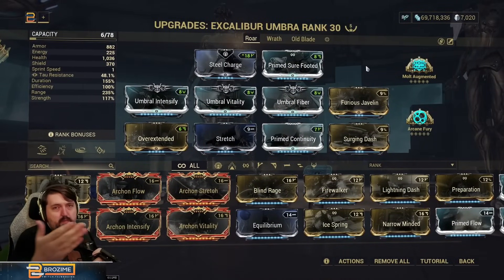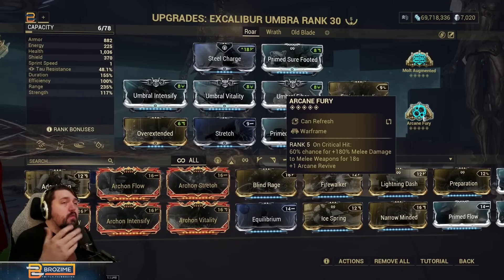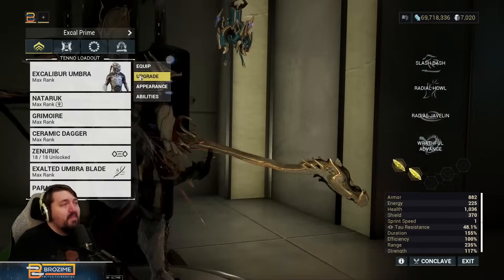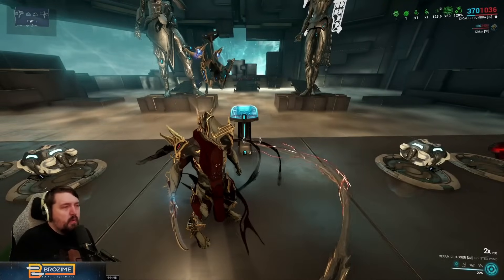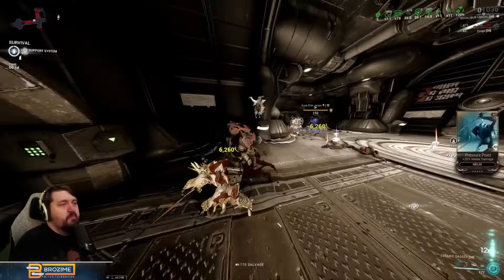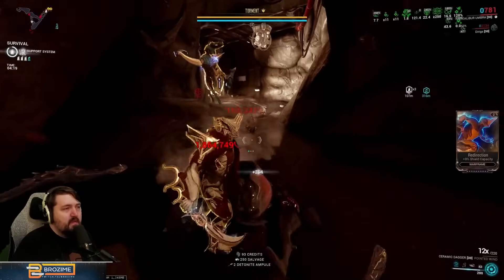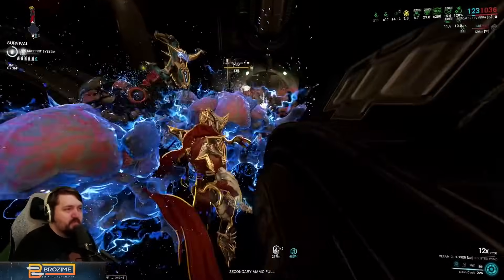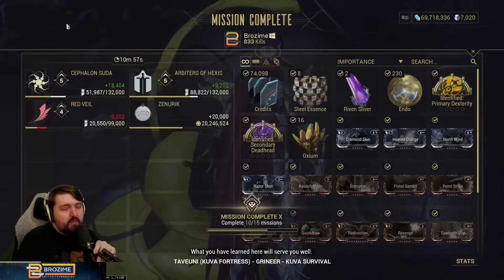EXALTEDLESS EXCALIBUR UMBRA | Warframe 2024 Builds Refresh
The absolute state of exalted weapons.

Note Site!
Play Warframe!
Humble Partner Link!